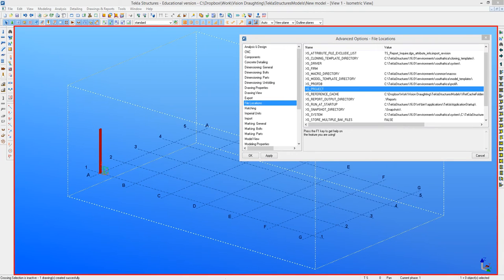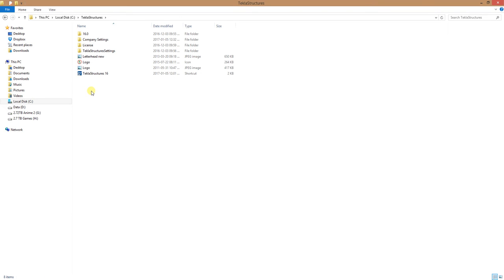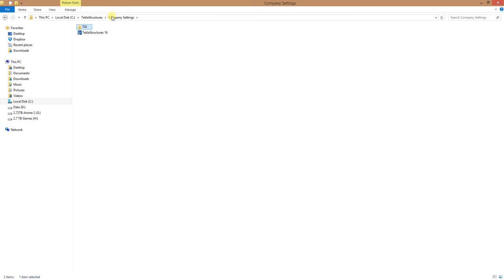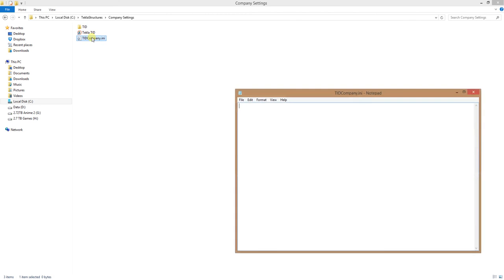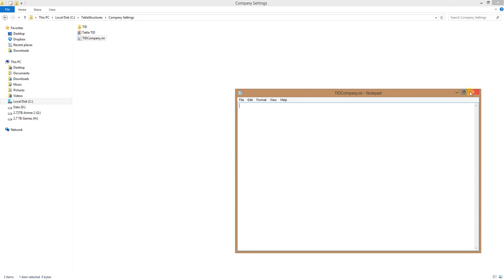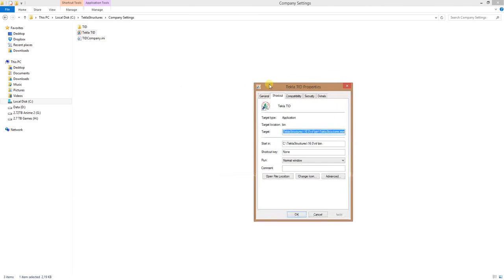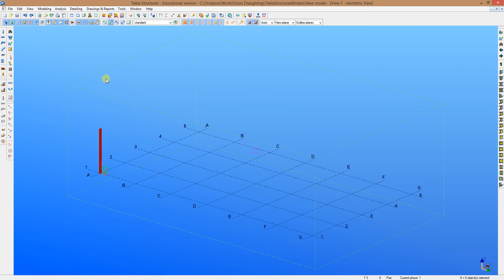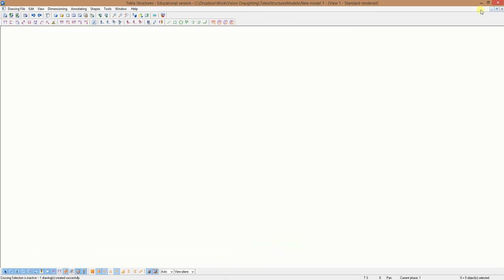Tekla Structures Firm or Company folder Part 1 Basic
A basic explanation of creating a company or firm folder.
Makes it easy to change setting and title blocks when working for multiple clients with there own unique preferences and logos

Tekla shortcut
C:\TeklaStructures\16.0\nt\bin\TeklaStructures.exe -i "C:\TeklaStructures\Company Settings\COMPANY.ini"

COMPANY.ini

set XS_FIRM=C:\TeklaStructures\TeklaStructuresSettings\Company Settings\TID\

set DXK_SYMBOLPATH=%XSDATADIR%\environments\common\symbols\;%XSDATADIR%\nt\TplEd\bitmaps\;C:\TeklaStructures\TeklaStructuresSettings\Company Settings\COMPANY\

set XS_TEMPLATE_DIRECTORY_SYSTEM=%XSDATADIR%\environments\southafrica\template\;C:\TeklaStructures\TeklaStructuresSettings\Company Settings\COMPANY\